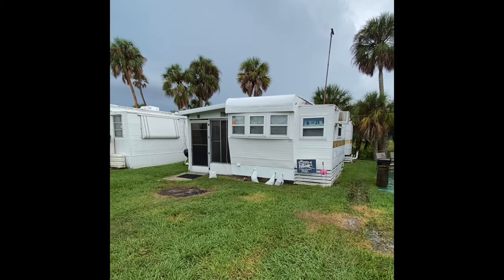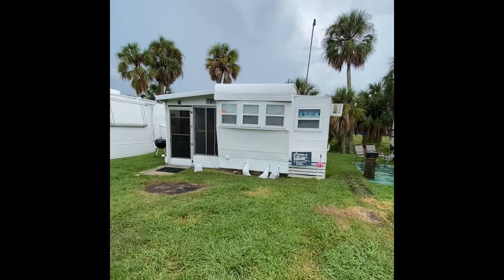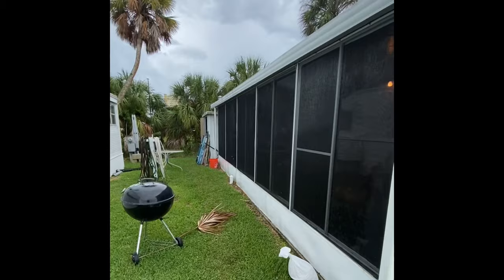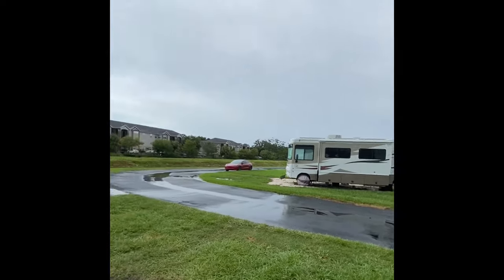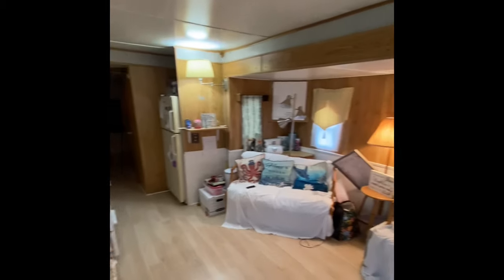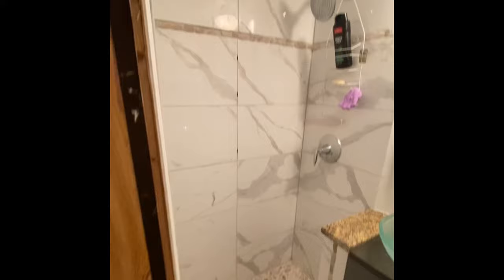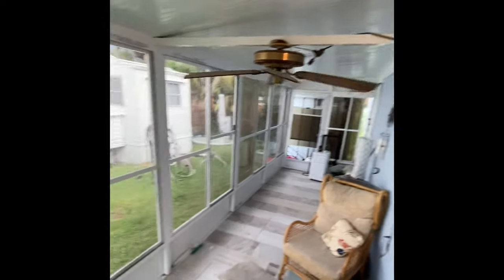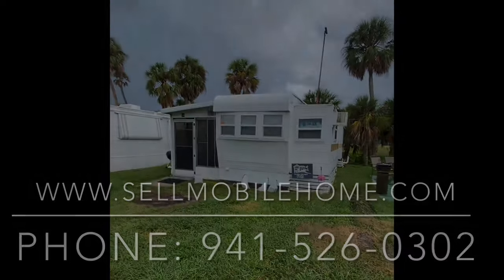Palmetto Florida Mobile Home For Sale(BIG value in small space!)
Good afternoon folks and thank you so much for taking time from your busy day to come join us in the virtual tour of lot 78 here in Palm Bay Mobile Home Park. We stand in Palmetto Florida, a location that we have here in the park is going to be in the back of the RV section. The mobile home park is just right over here and then this is going to be the RV space so you've got all types of campers and then you have Park models which is what we are looking at here today.

This is a one-bedroom, one-bathroom home. It's been recently updated and we're going to walk through all of the details on the property. To give you a better idea of exactly what it is now, one of the big things that we want to talk about here is the affordable living cost. Now we're going to go over all of the numbers in the numbers section of this video so make sure you stay tuned to the very end and we'll go over that in detail.

Very affordable living here in Palmetto where we stand, we are within walking distance of shopping, dining, medical facilities, a grocery store, and a couple of restaurants right outside here, and you're about five to seven minutes away from downtown Bradenton. About 20-25 minutes away from the Gulf beaches and if you need to get to hop on I-75 it's right out front of the park, about five minutes down the way.

There are quite a few different things that we're going to highlight as we go through the tour. We're going to go on the inside before we go there, we're going to walk around the outside and show you all of the highlights of lot 78!